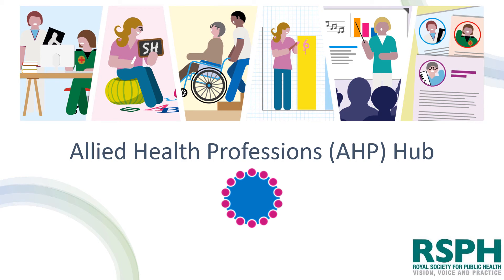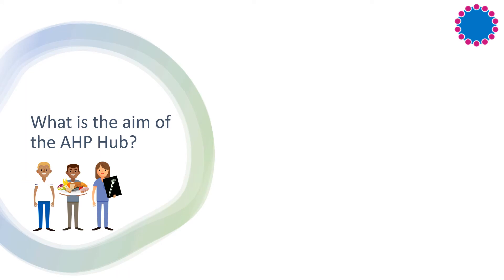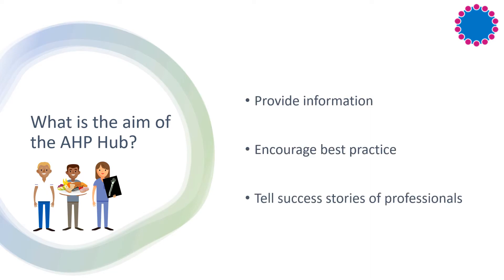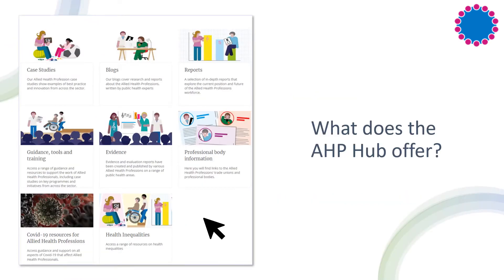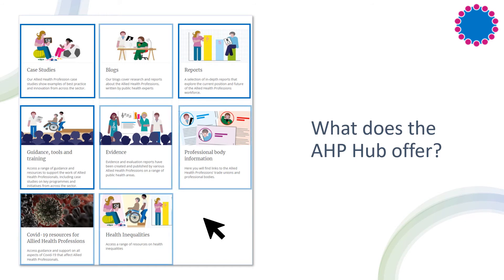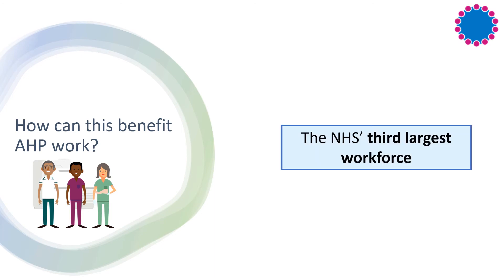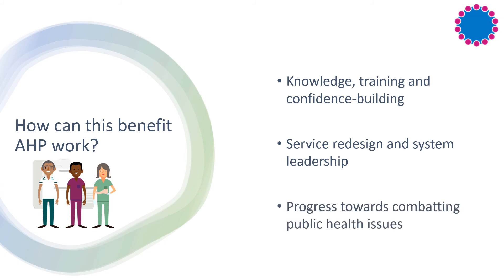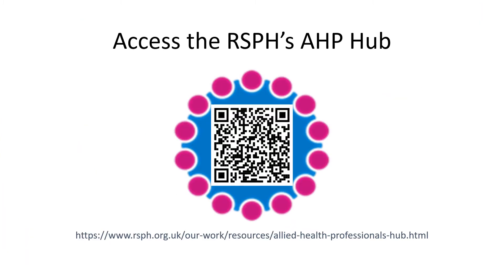What is the Allied Health Professionals (AHP) Hub?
The Allied Health Professions hub has a wealth of resources to support all Allied Health Professionals across the U.K. As the third-largest workforce in the NHS, Allied Health Professions work across a range of valuable areas of health and wellbeing. The aim of the hub is to provide information, encourage best practice and tell success stories of professionals who do incredible work every day to protect and improve the public's health.

The hub was created through a collaboration with RSPH, the Office for Health Improvement and Disparities, the Welsh Government, the Northern Ireland Government, the Scottish Government, the Public Health Agency and key partner organisations.